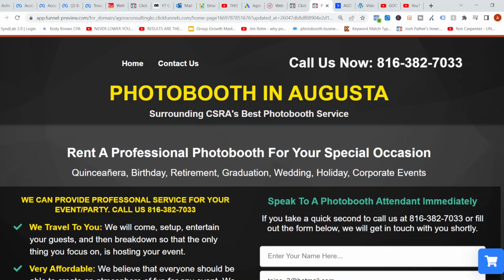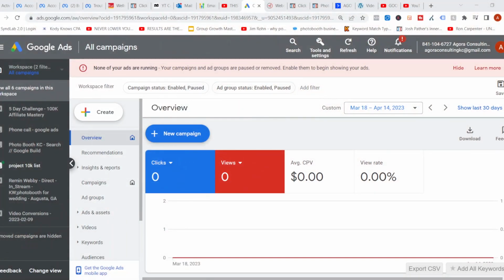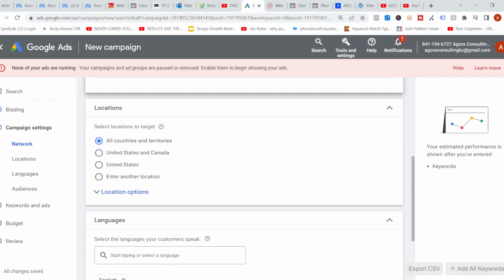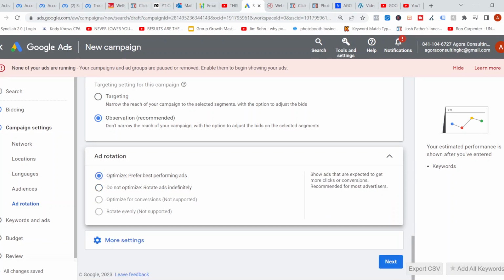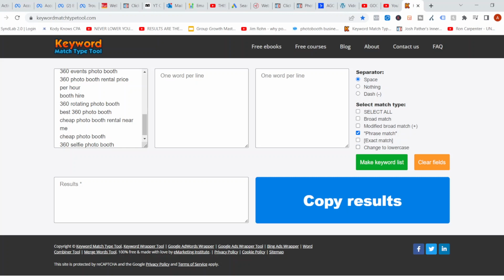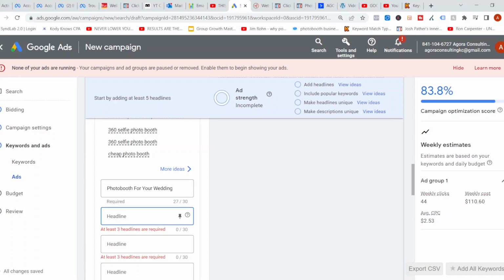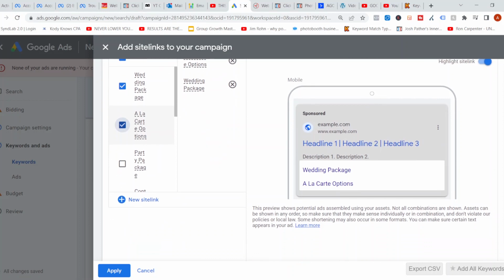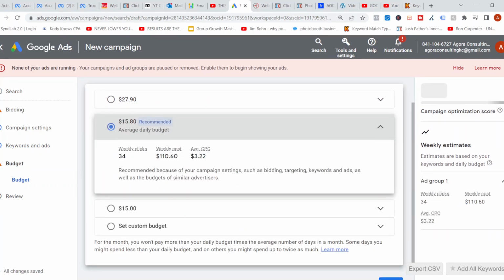The BEST Google Ads Tutorial For Beginners | Create Your First Profitable Campaign 2023 (so easy)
In this video, I will walk you through the best google ads tutorial for beginners in order to create your first google ads campaign in 2023

🔥My Recommended System To Generate $3500/Week With Google/Bing Ads & Clickbank + OVER $1000 worth of Bonuses:

👋🏽Resources I Use To Grow My Online Business, And You Should Use As Well:

In this video I take the time out to show you how to use google ads or adwords in order to create your first profitable campaign without losing money in 2023. Whether it is using bing ads or other similar platforms, the idea is still the same. It's a lot more simpler than it seems. This is for beginners so if you feel like this isn't for you, I've created other videos for the more advanced marketer.